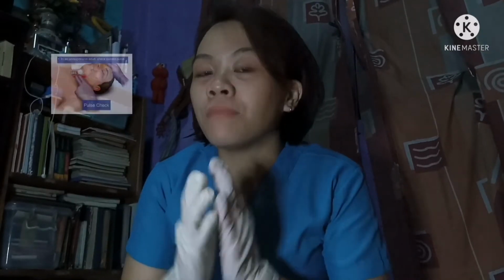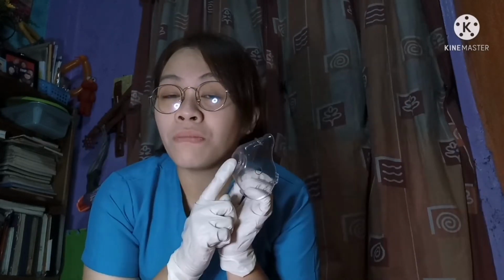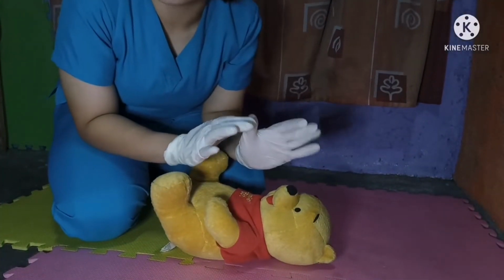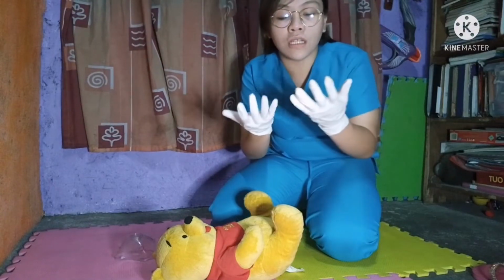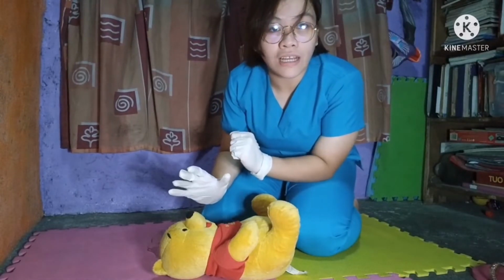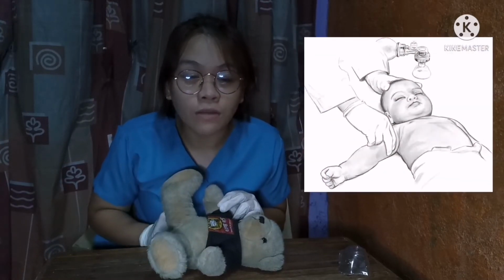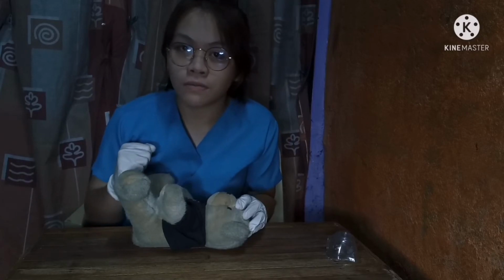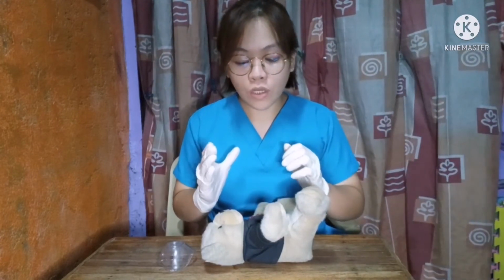RESCUE BREATHING ADULT,CHILD AND INFANT (Return Demonstration)